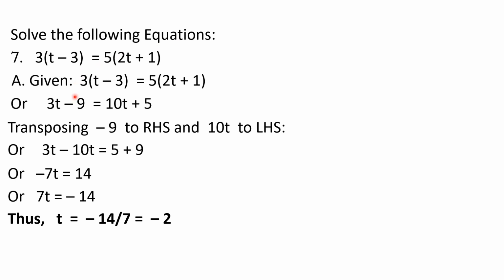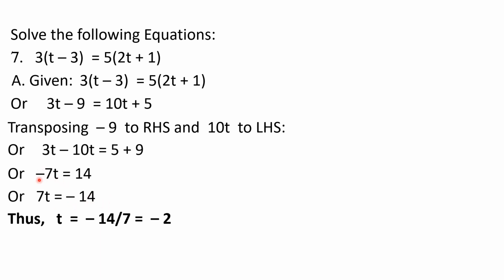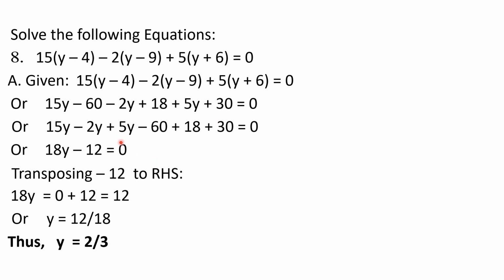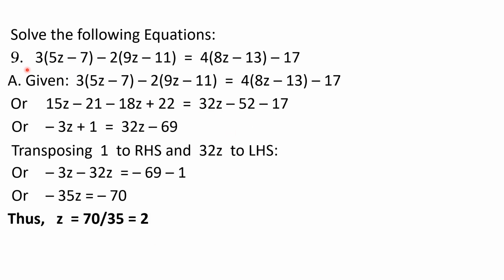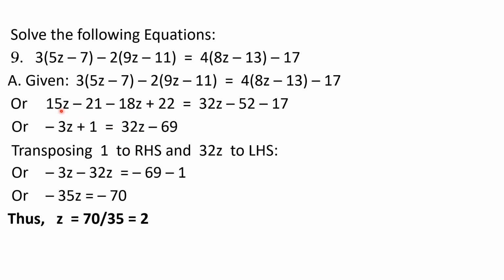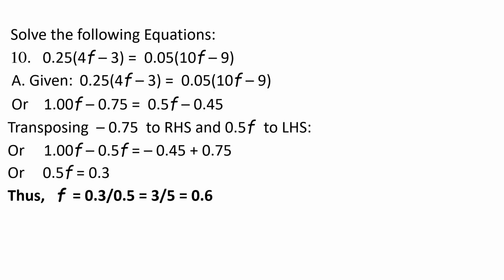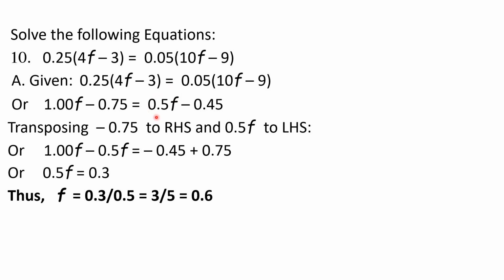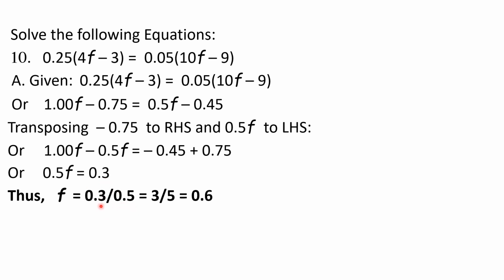NCERT 8th Math (New Book) Chapter 2 Linear Equations in One Variable Ex. 2.2 Questions 7 to 10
NCERT Class 8 Maths (New Book) Chapter 2 Linear Equations in One Variable  Exercise 2.2  Questions 7 to 10